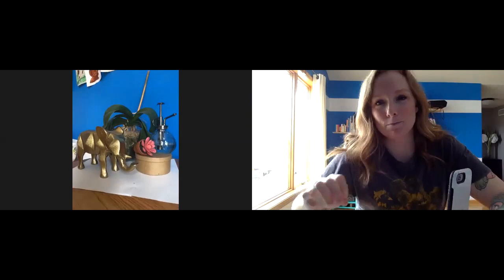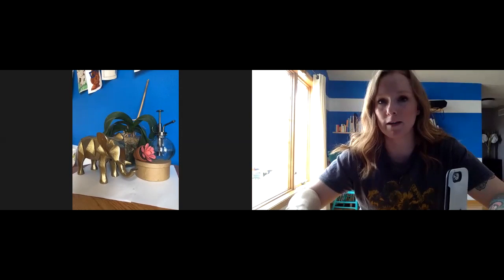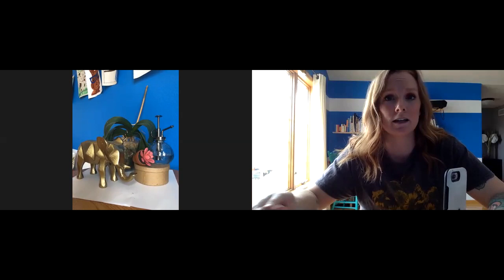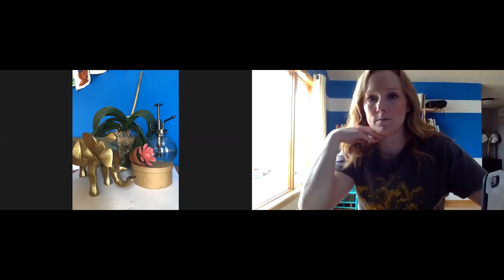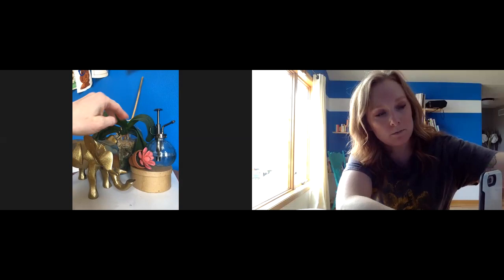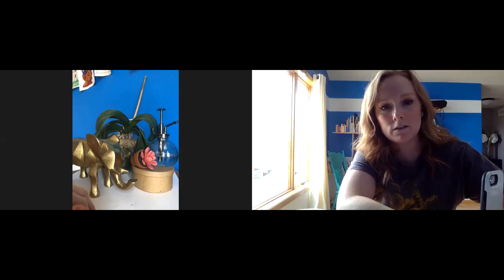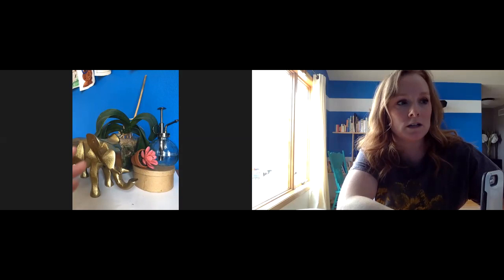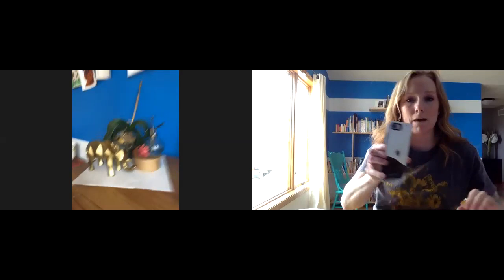High School Still Life Painting